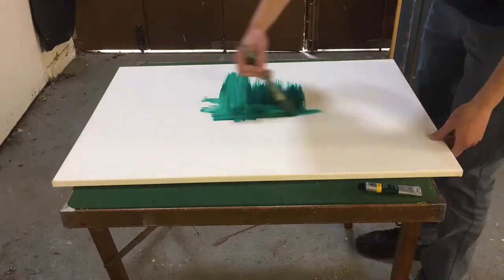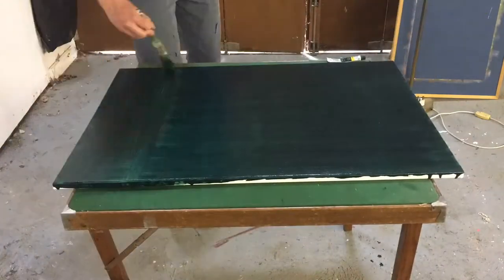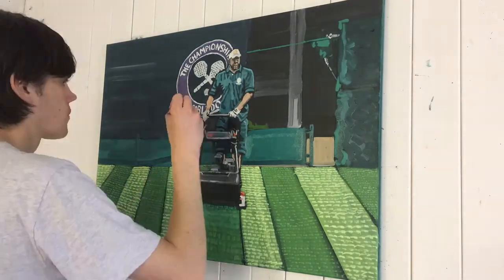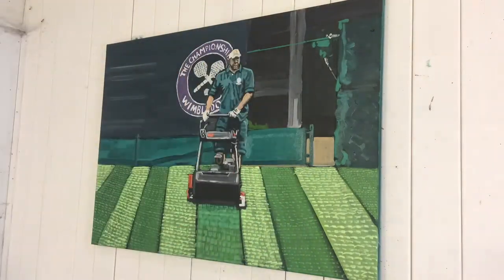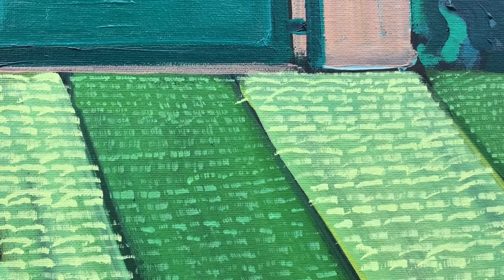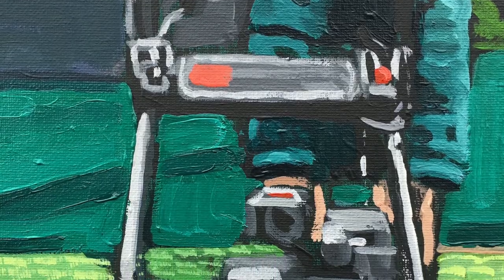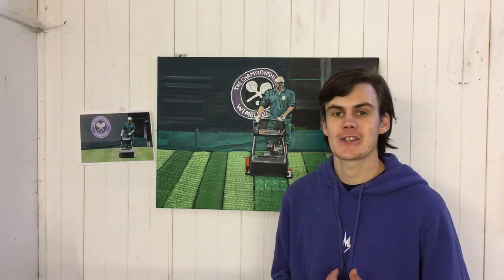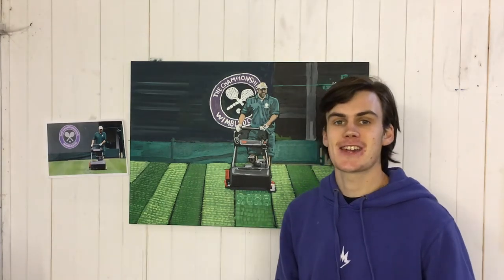How to Paint Centre Court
This painting is a continuation of last weeks theme, things that I've been missing during lockdown.

Wimbledon was meant to be starting today, and is one of the highlights of summer in Britian.

Since the tournament has been cancelled I thought it would be best to portray one of the groundstaff.

I'm really pleased with how it's turned out, and I hope you enjoy watching!